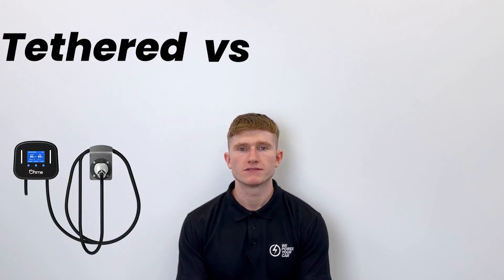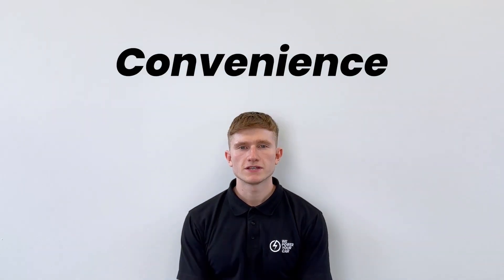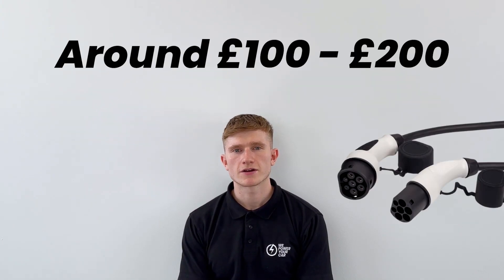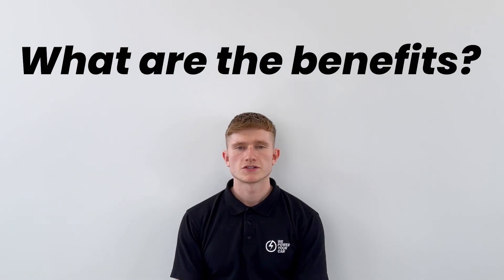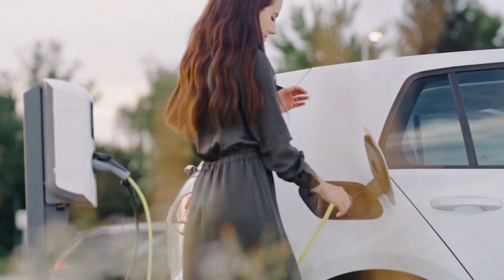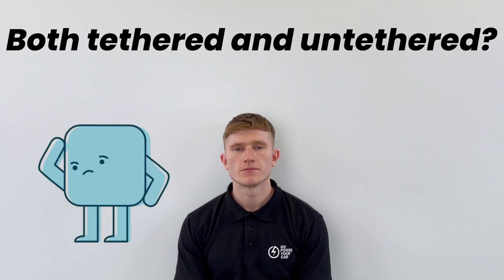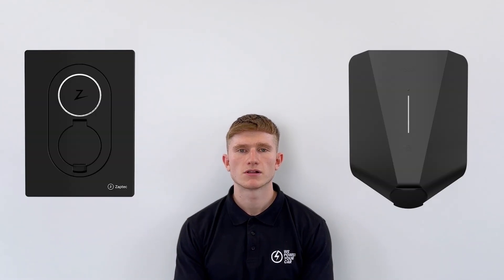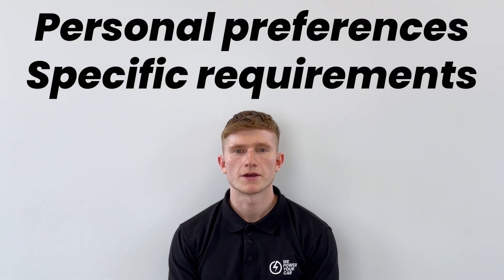Tethered VS Untethered EV Chargers - Which Is Better?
If you are thinking about getting a home EV charger installed, whether tethered or untethered, please get in touch with us today for helpful and unbiased advice.

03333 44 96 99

TIMESTAMPS:
00:00 Introduction
00:22 Tethered EV Chargers
00:32 Benefits of tethered EV chargers
01:27 Untethered (socketed) EV chargers
01:49 Benefits of untethered (socketed) EV chargers
03:19 Which option is better?
03:32 Can an EV charger be both tethered and untethered?
03:59 Summary